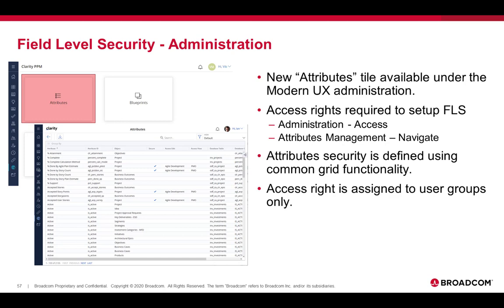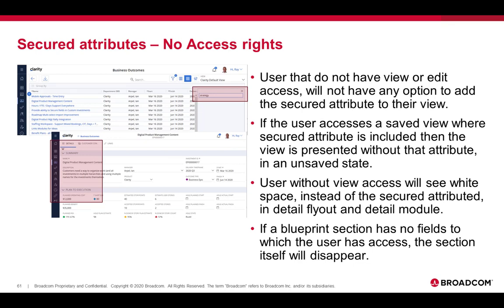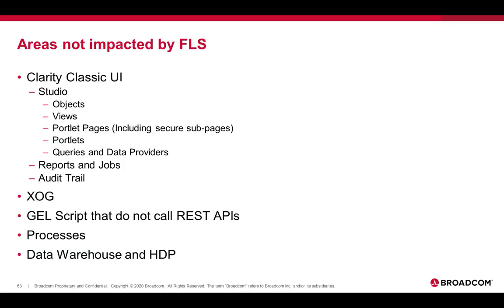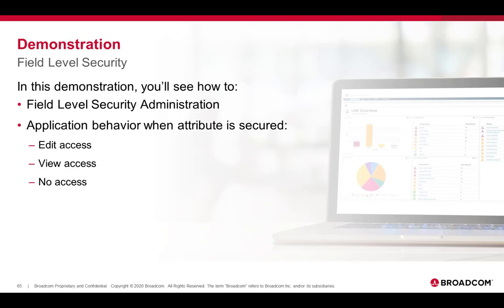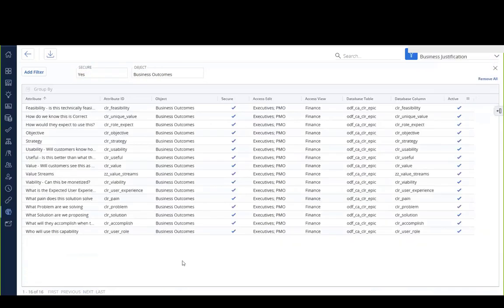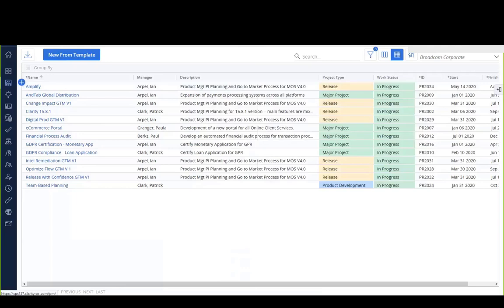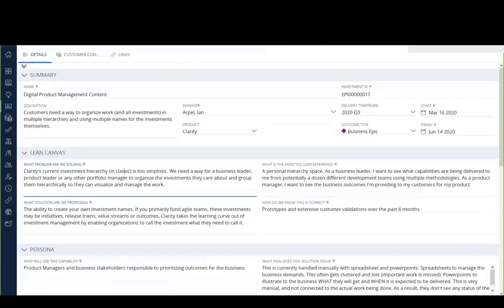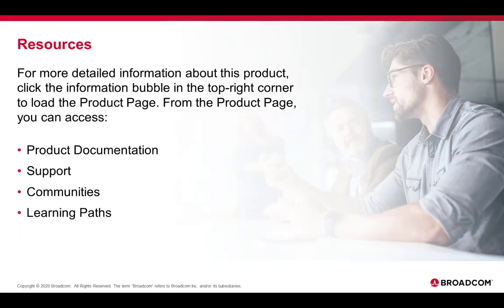Clarity 1581 - Field Level Security in Custom Investment Types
Clarity 15.8.1 now supports field level security in Custom Investment Types.